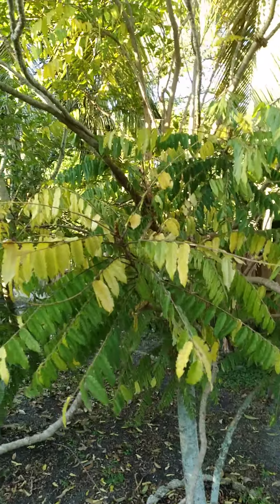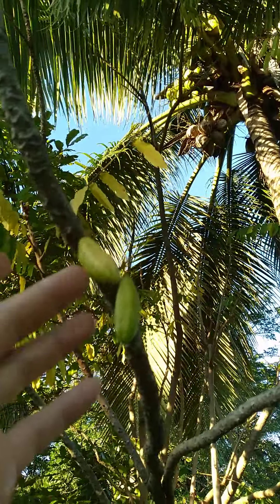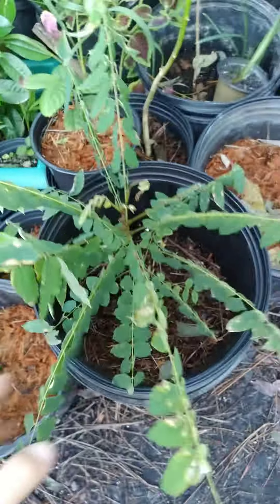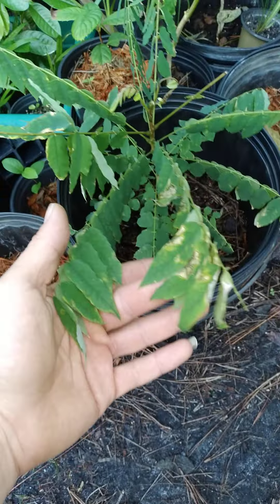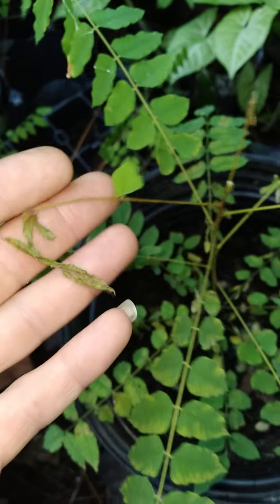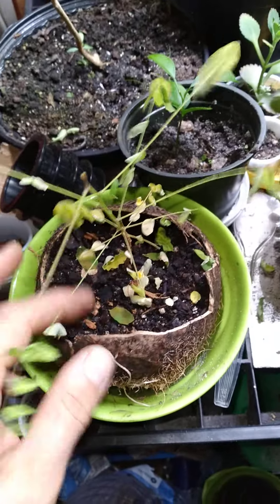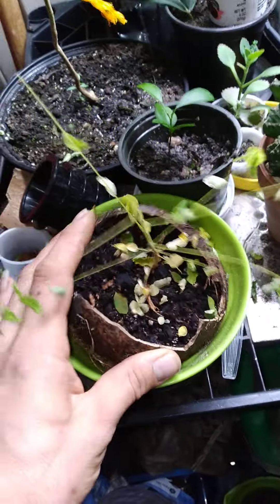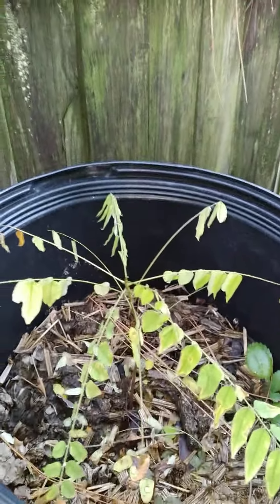Cold weather + bilimbi / kamias = unhappy trees and plants.